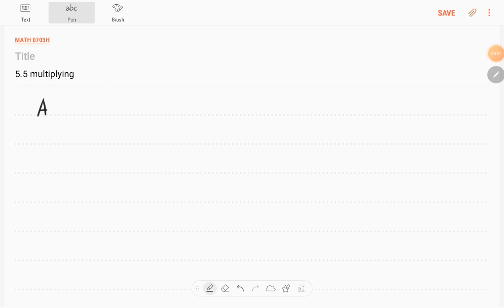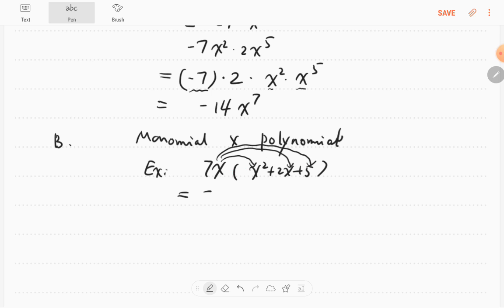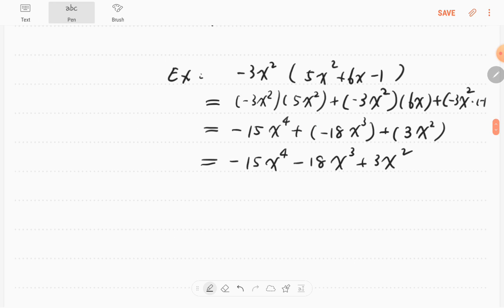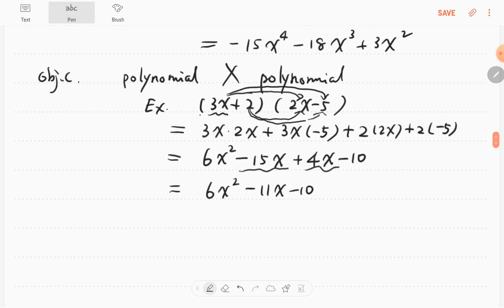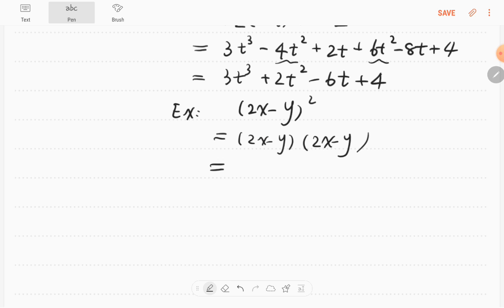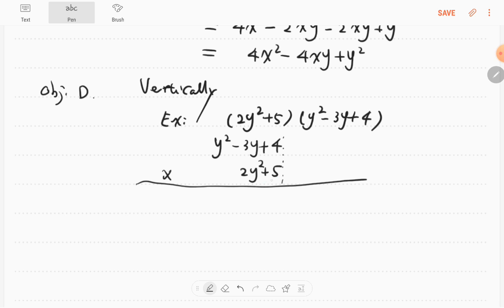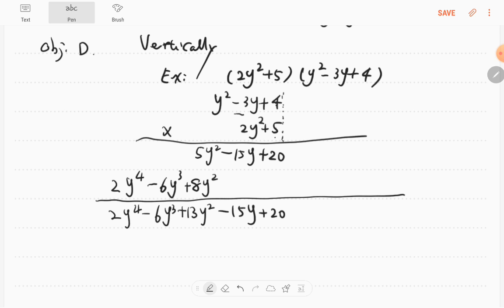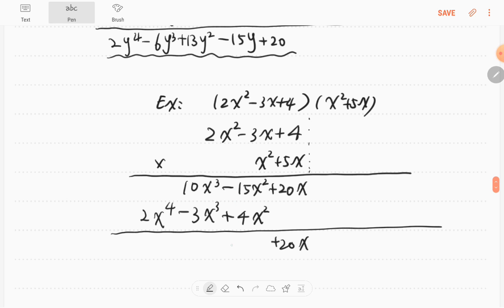Math 0703 5.5